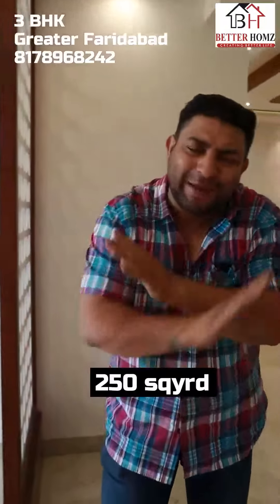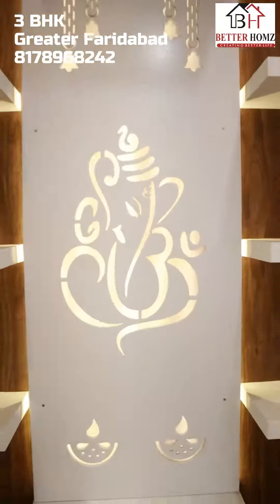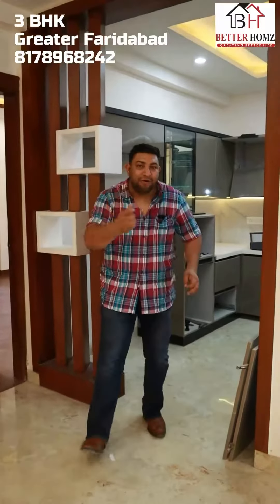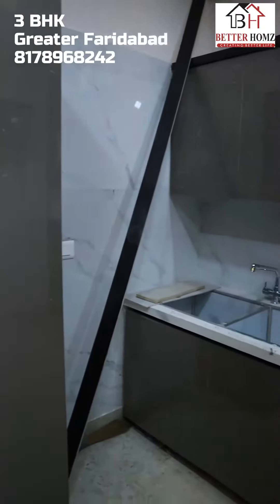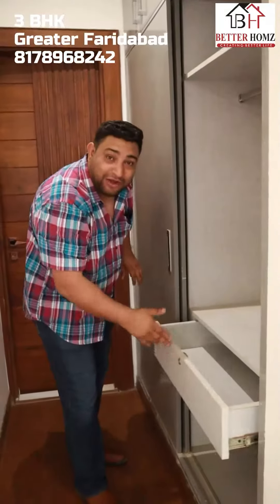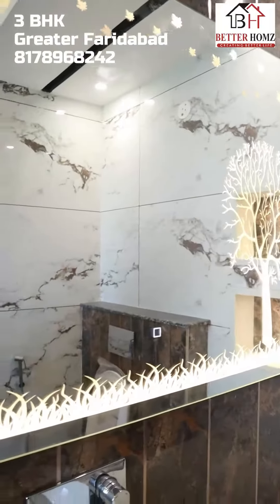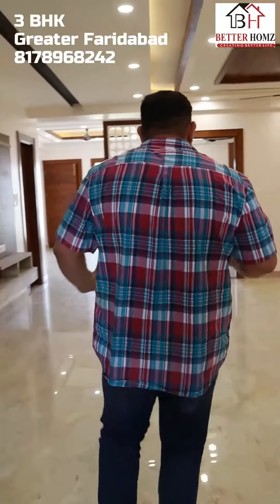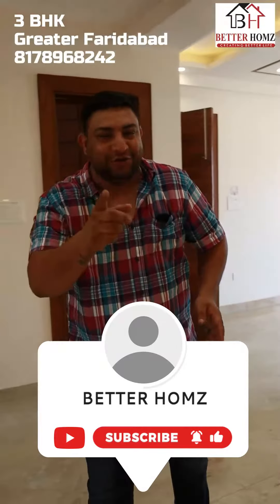Luxury Builder Floors in Greater Faridabad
✔️  Ready to Move in Properties
✔️  3 BHK Size in Gated Community
✔️  Open Front Face Garden, Club Facility
✔️  Big Luxurious Halls, Washrooms
✔️  All Wardrobes & Interior Done, All AC's Installed
✔️  Within 5 min Drive to Asia's Largest Hospital
✔️  5 Mins for Metro Station

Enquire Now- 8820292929